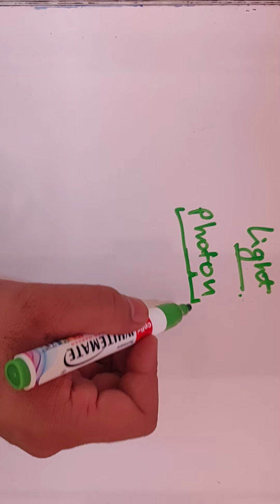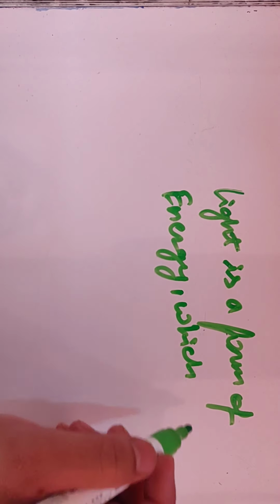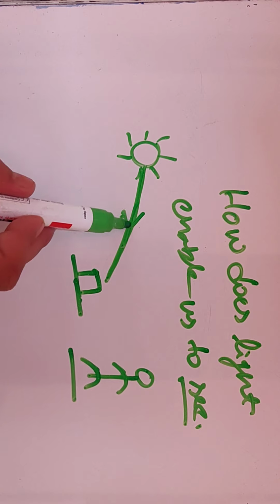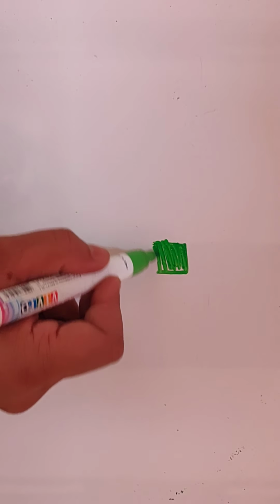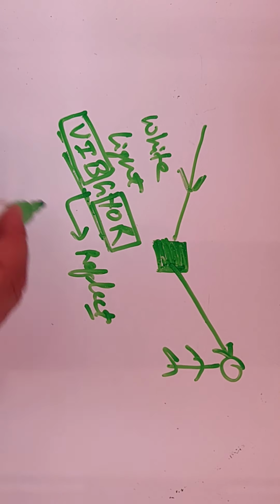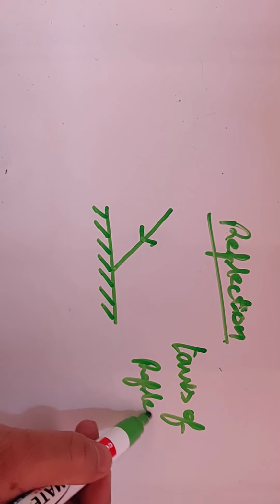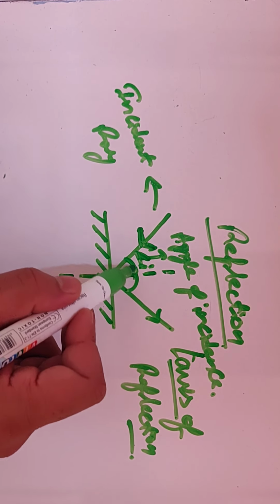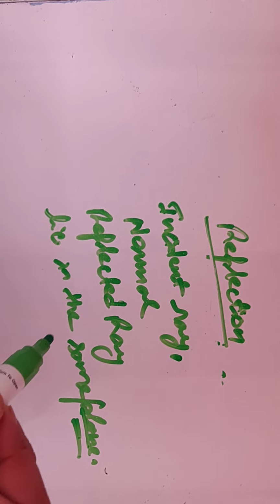Light Reflection and Refraction (part-1)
Reason behind colours and image formation